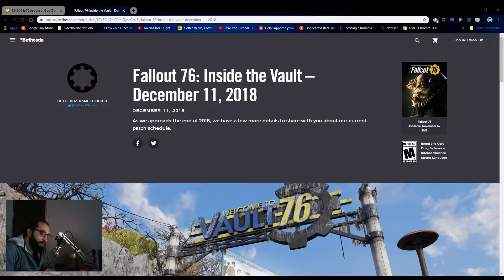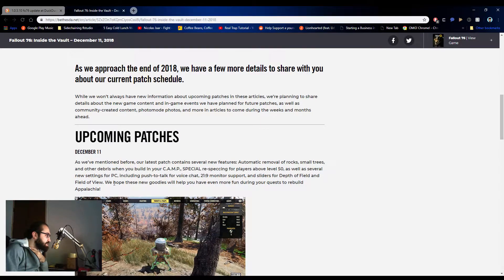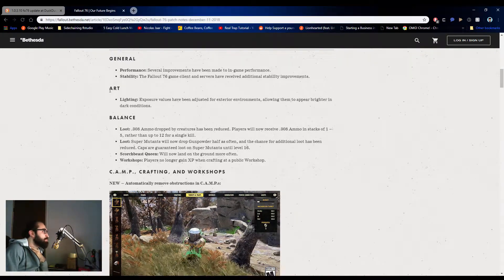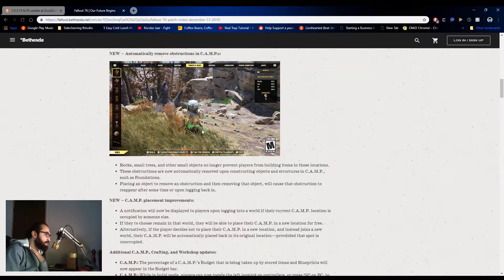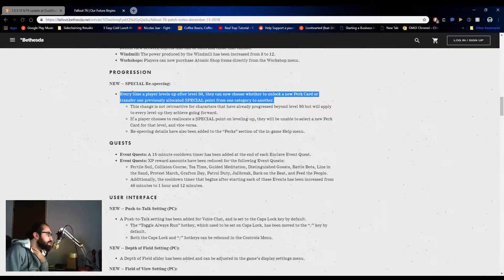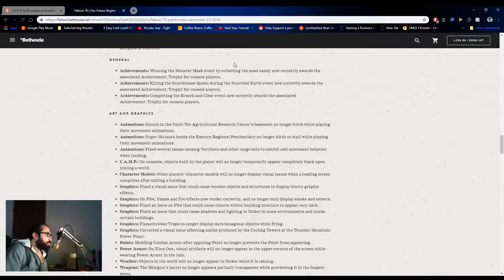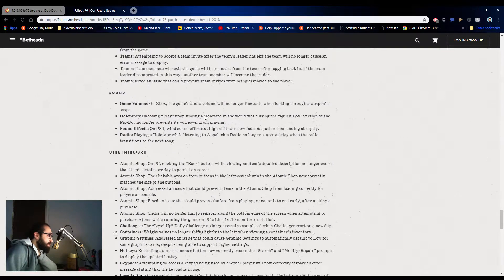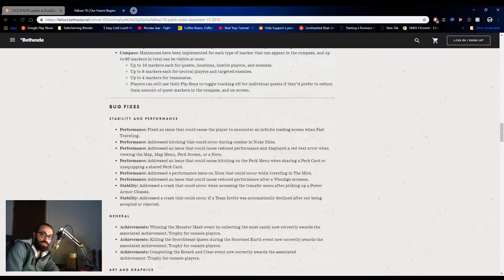1.0.3.10 Fallout 76 Patch Notes // Before We Work 029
I'm Canon Mikho and welcome to Before We Work, where we talk about interesting things that are trending, or just on my mind. I work from home, so I always brew a cup of coffee or tea☕, and I talk to you about what is on my mind. Topics usually revolve around lifestyle, coffee, gaming and business.